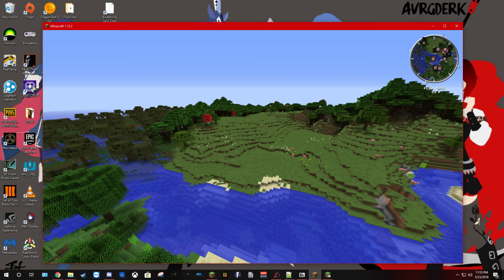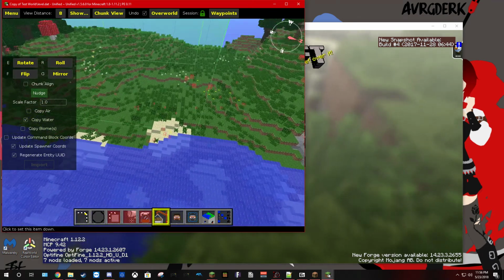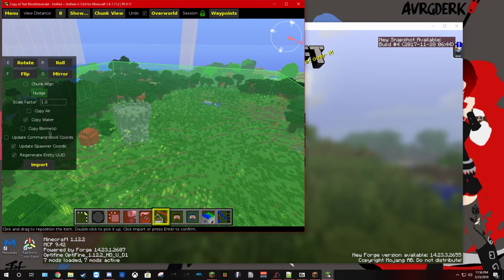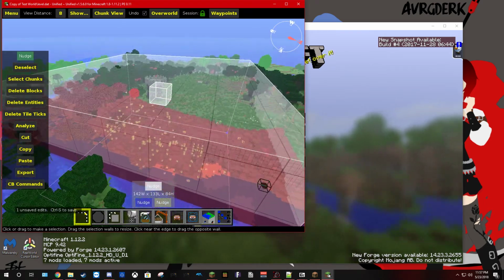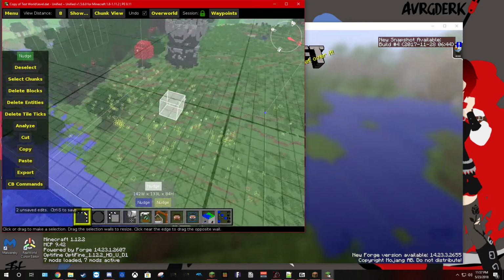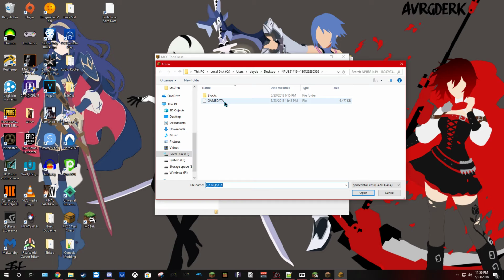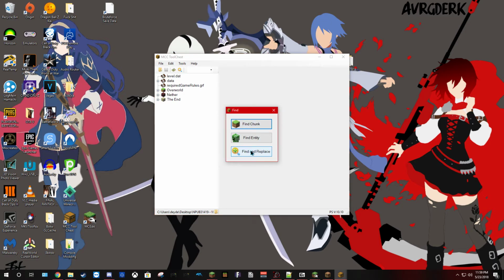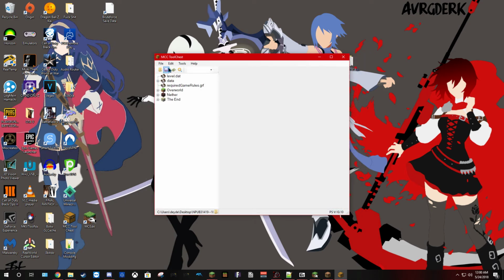Roguelike Dungeons Console Tutorial (PS3,PS4,WiiU,Xbox360)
You only have to do the last two steps until CynodontA fixes the conversion issues in MCCToolChest.

-Links-
MCEdit:

I've also included a Regular Survival World that has 4 dungeons in it and has achievements enabled for people to just download and play.